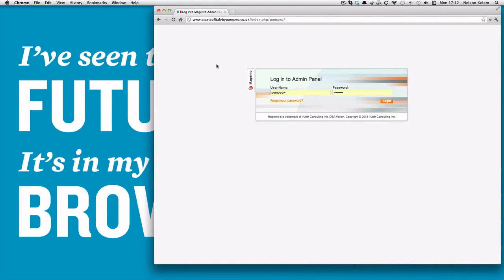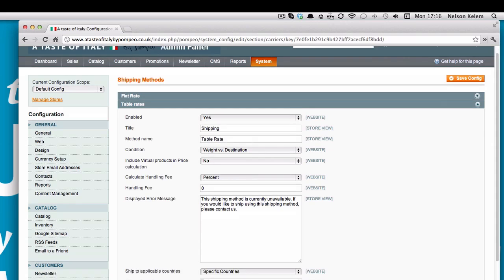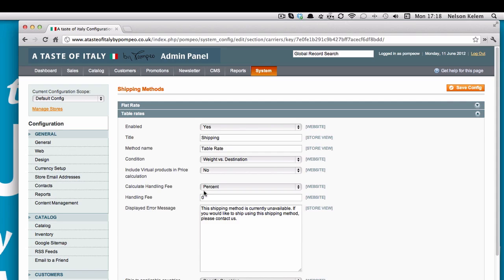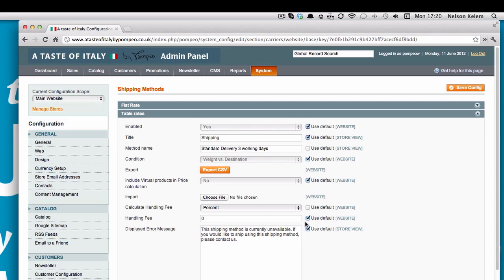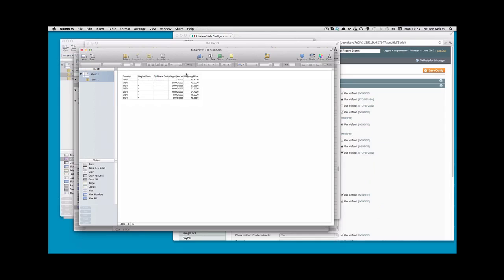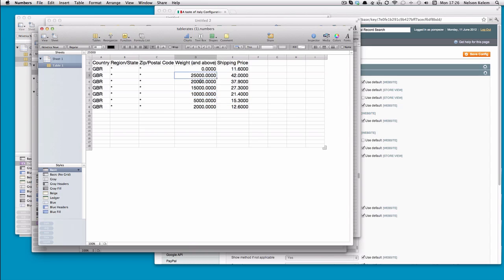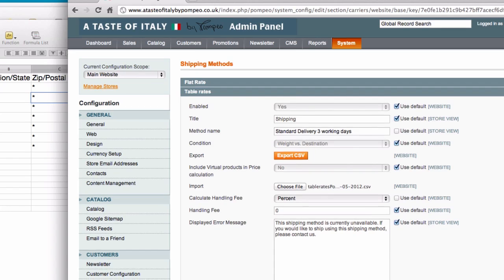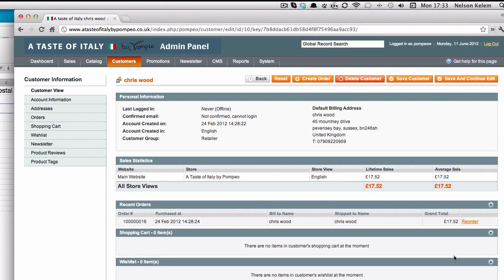How to Update Shipping Settings in Magento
How to create or update shipping settings in Magento